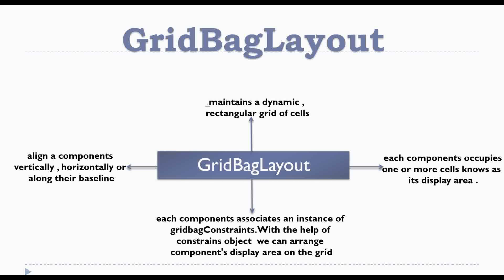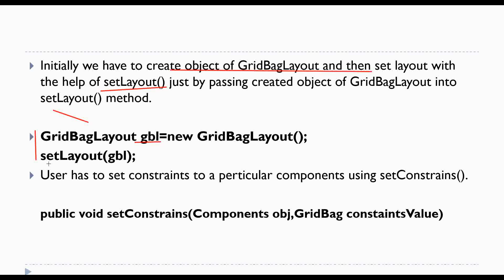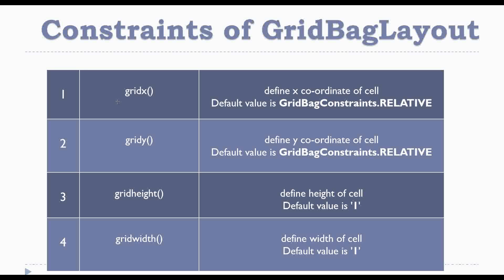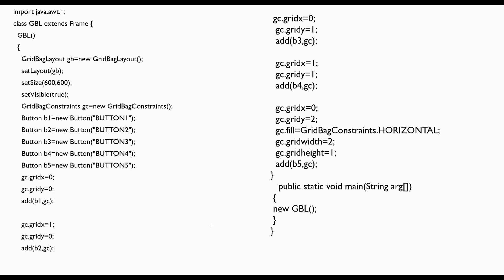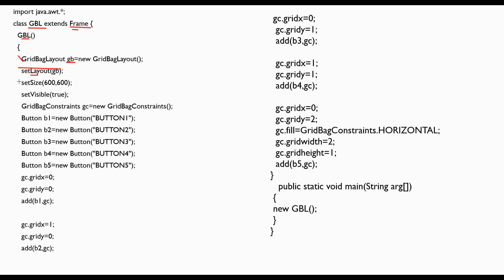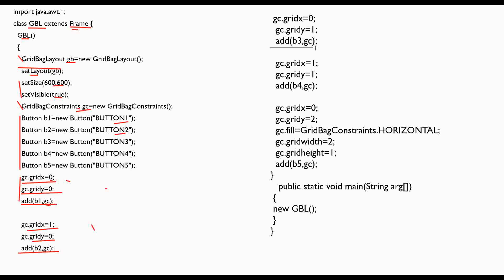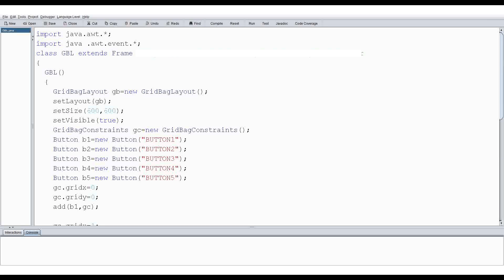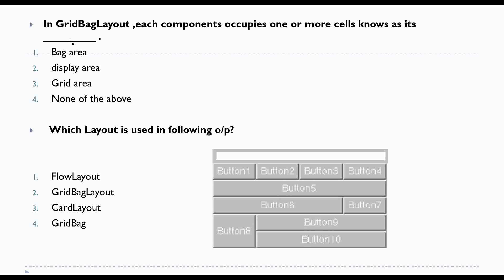GridBagLayout in Advanced Java|Program for GridBagLayout in Advanced java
Today we are gonna learn about GridBagLayout class and MCQs on today’s topic in depth..

Topic Covered :-
GridBagLayout :Introduction
          Constructors
          Methods
          Program

MCQs on GridBagLayout :—
I hope you can appreciate today's video and benefit from it.
Stay up to date with us to get the new sessions first in your inbox .